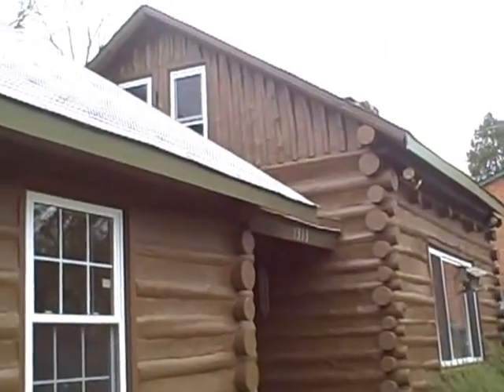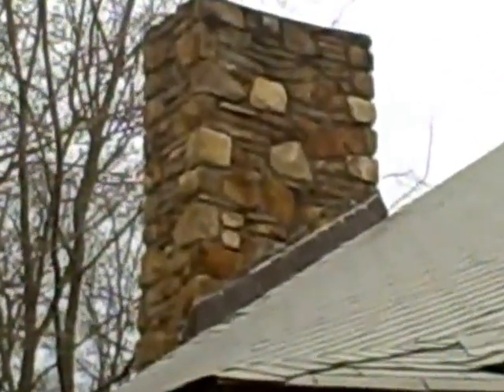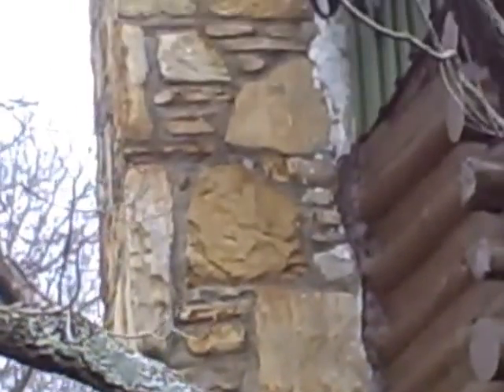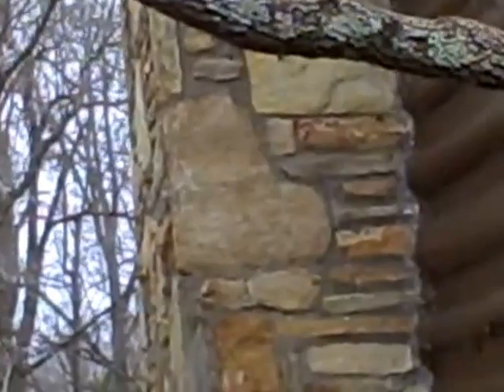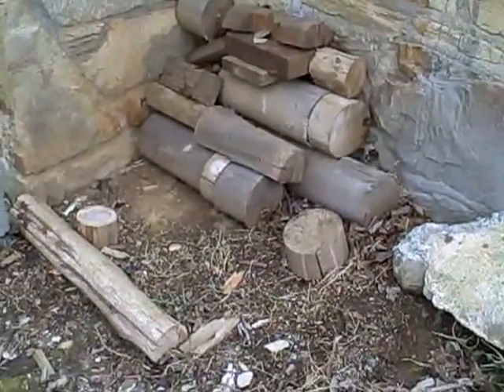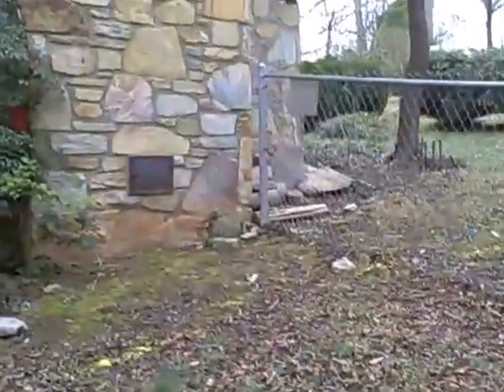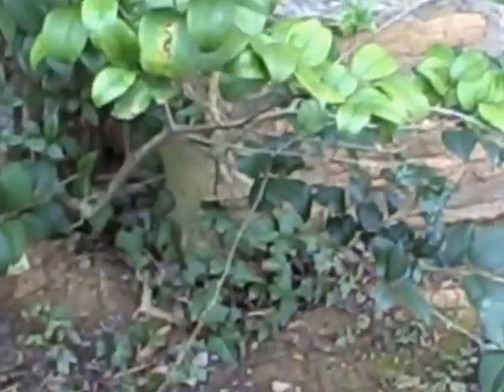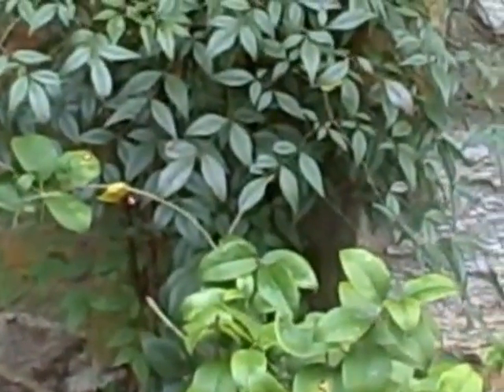My log house (shakey camera work) before Tarheel Basement Systems arrived to stabilize the chimney